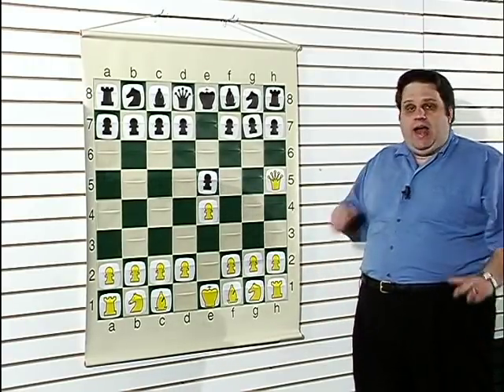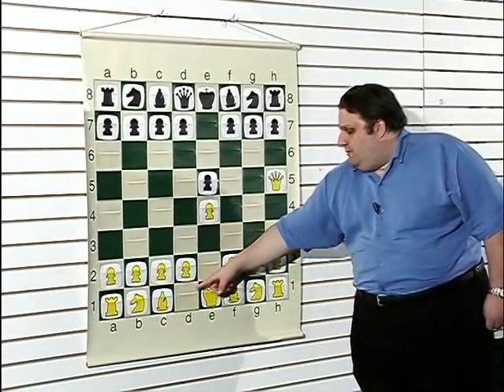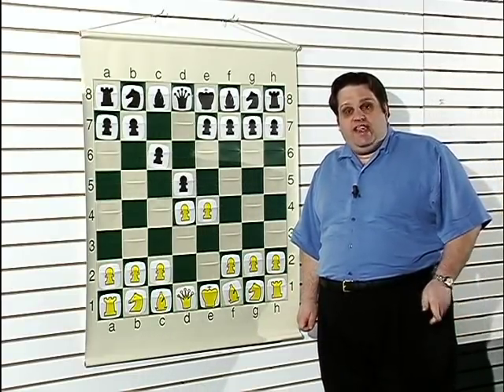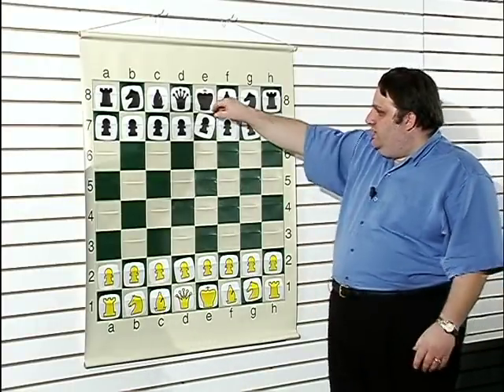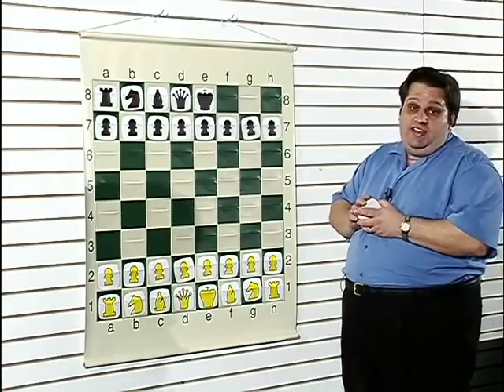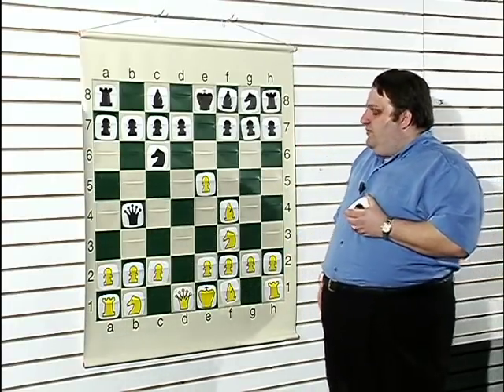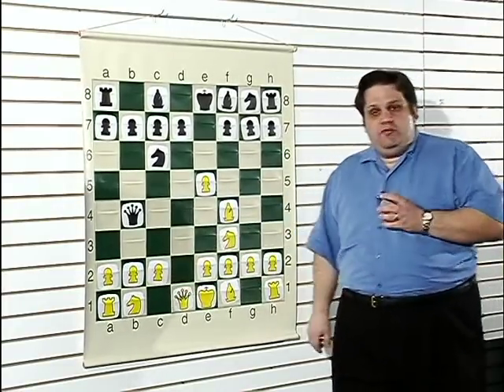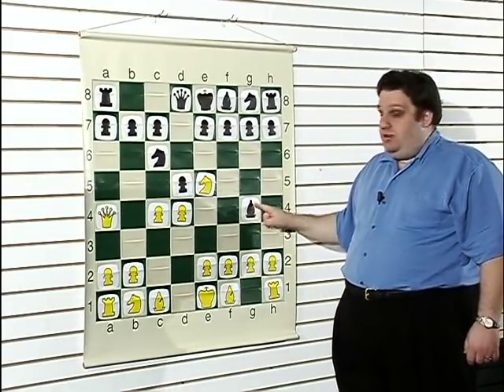Chess with Ben Finegold Volume 1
CHESS with Ben Finegold

CHESS TACTICS FOR SCHOLASTIC PLAYERS - Vol. 1

Video footage of a younger Ben Finegold. His familiar sense of humor is evident throughout this video series, although he isn't quite as animated.

Please take note of the "Playback Instructions" file.